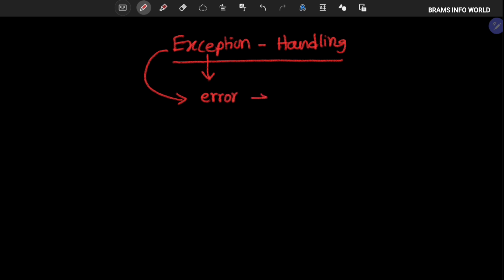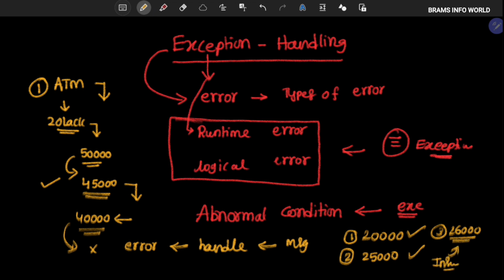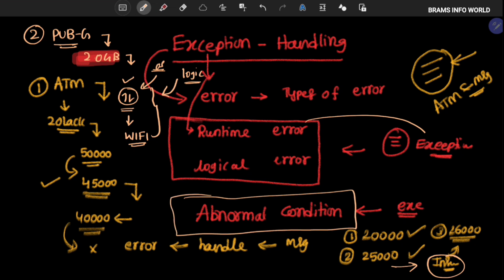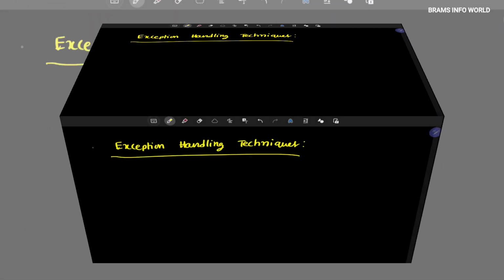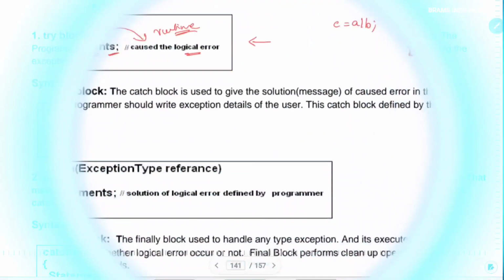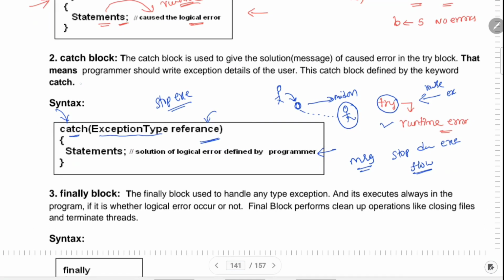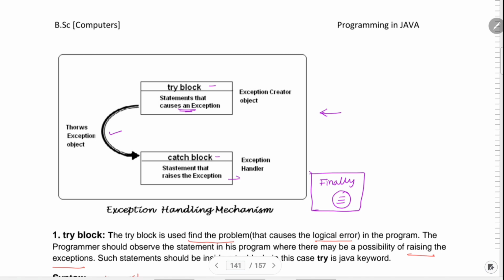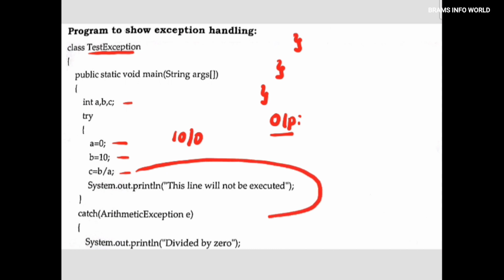🎈EXCEPPTION HANDLING IN JAVA || in Detail Explanation